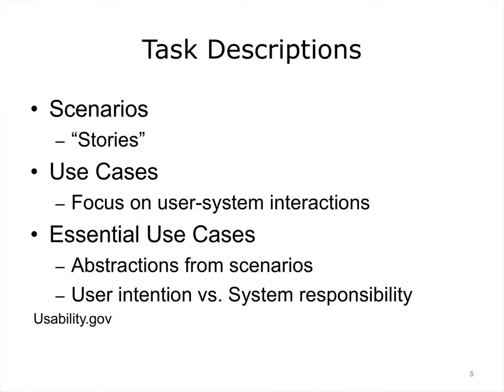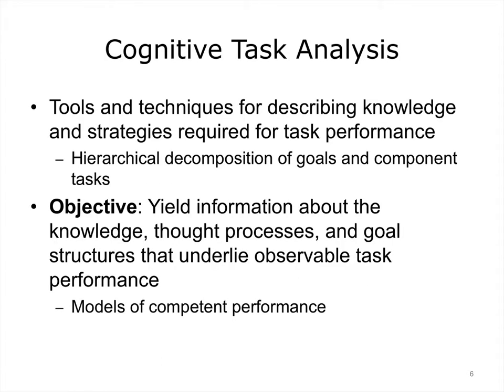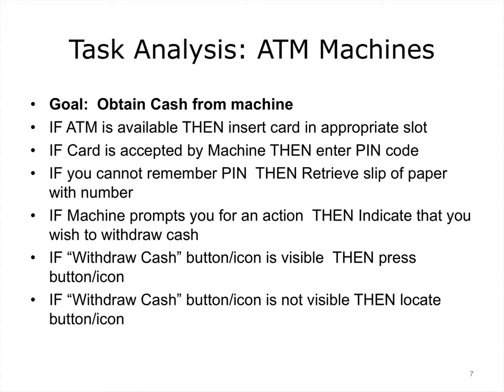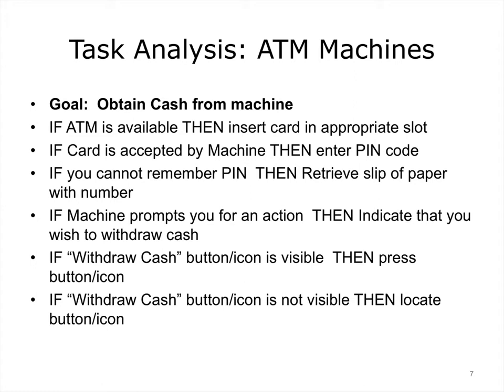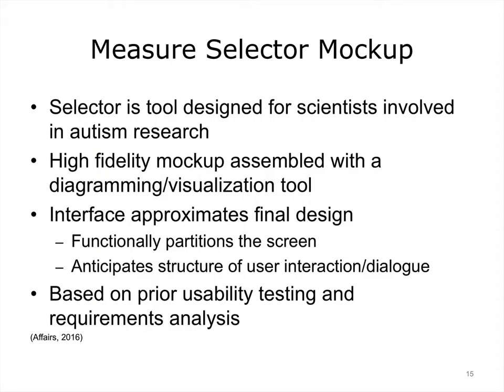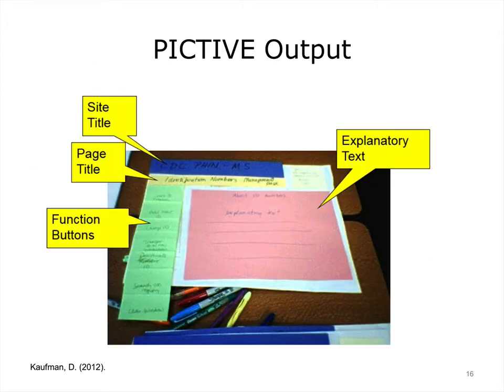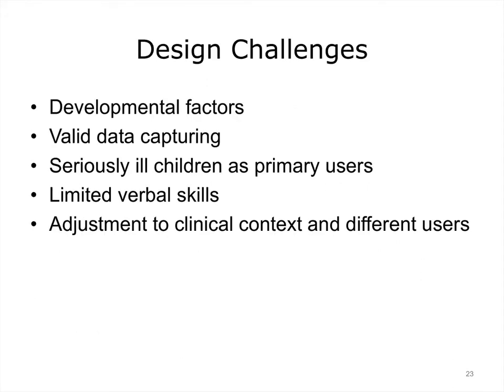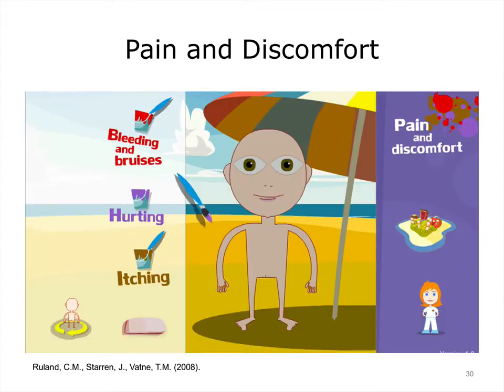comp15 unit8b lecture video